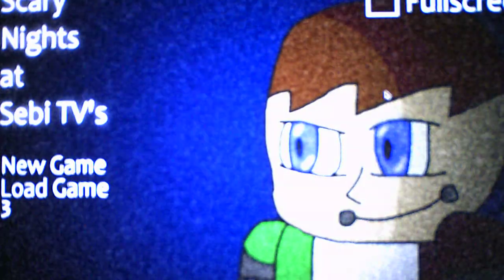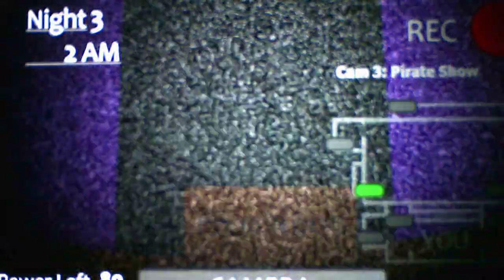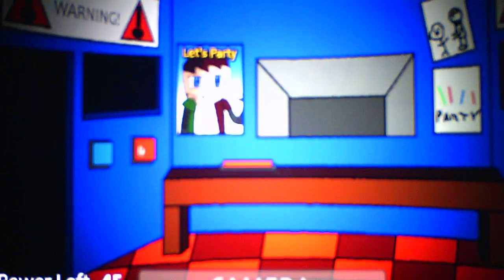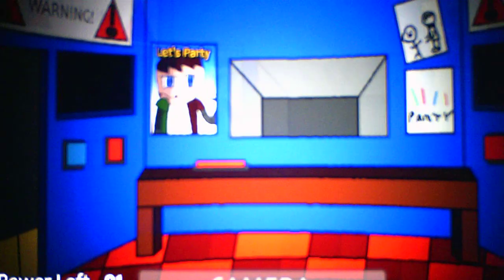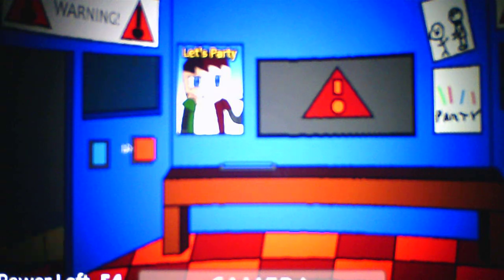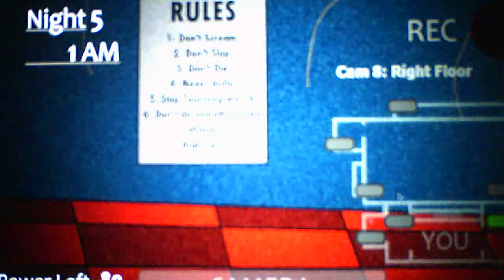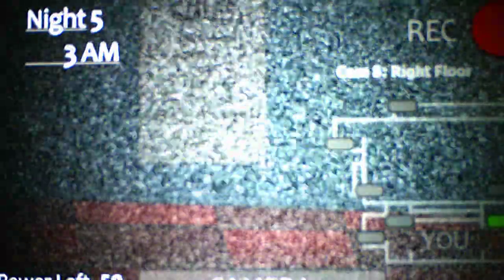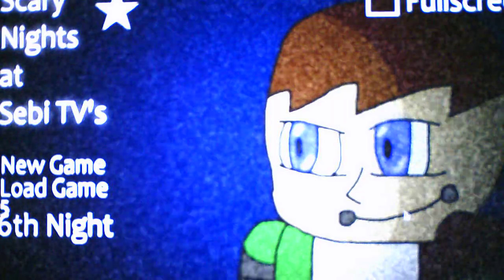Scary Nights At Sebi TV's Nights 3, 4, and 5